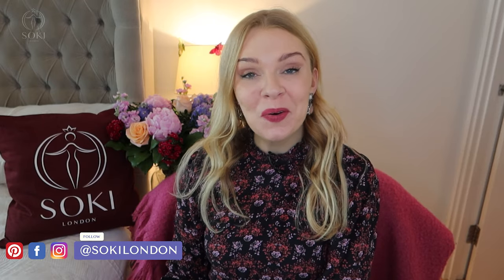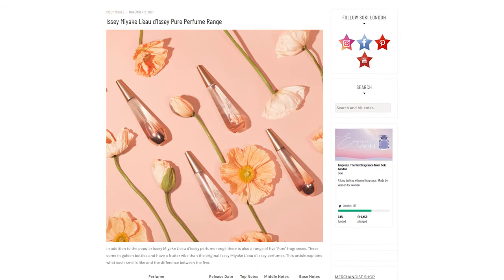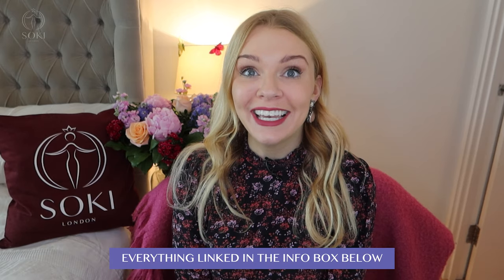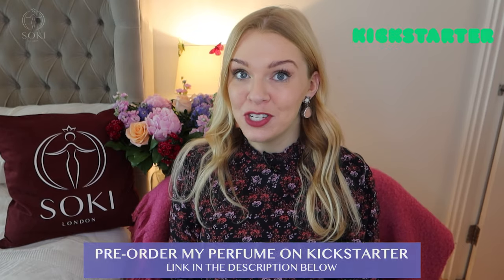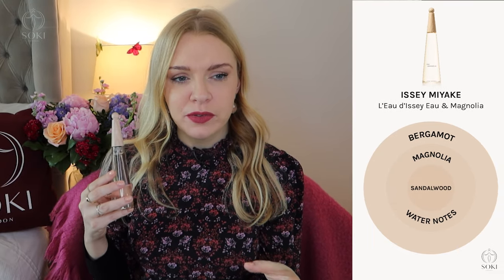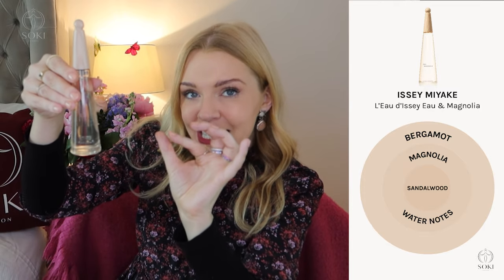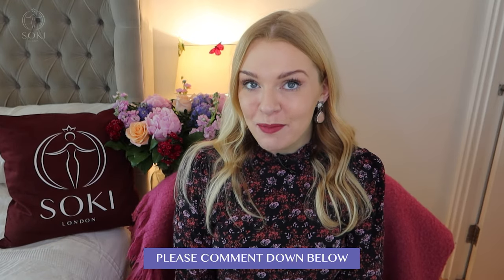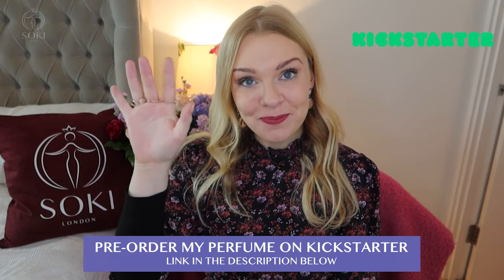NEW ISSEY MIYAKE L'EAU D'ISSEY EAU & MAGNOLIA INTENSE PERFUME REVIEW | Soki London